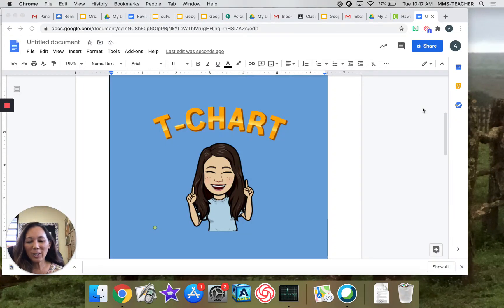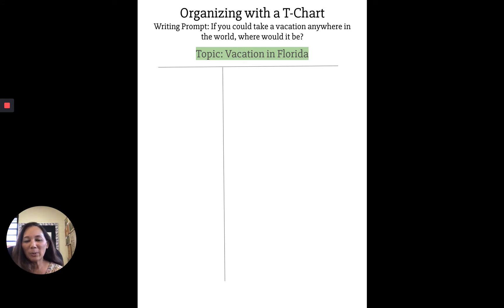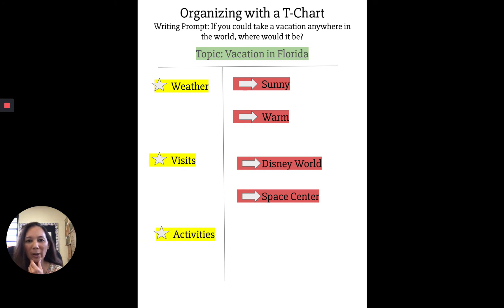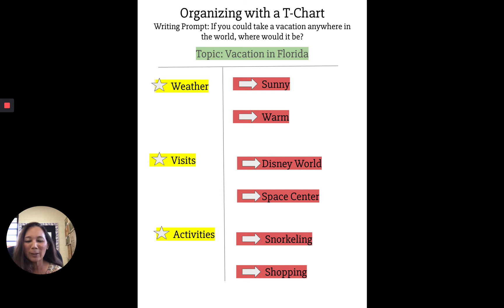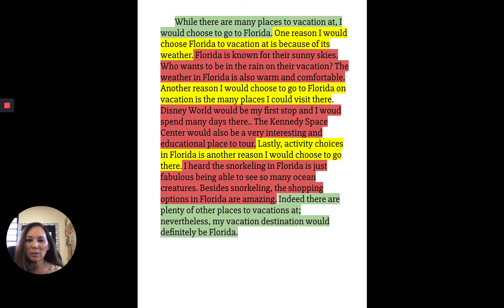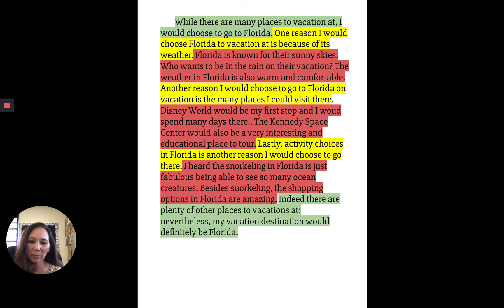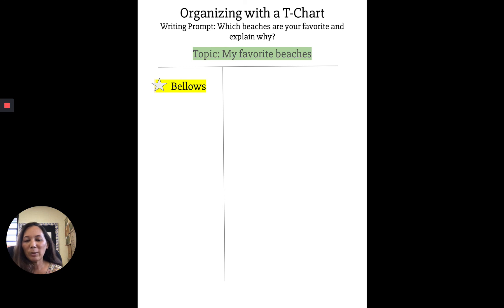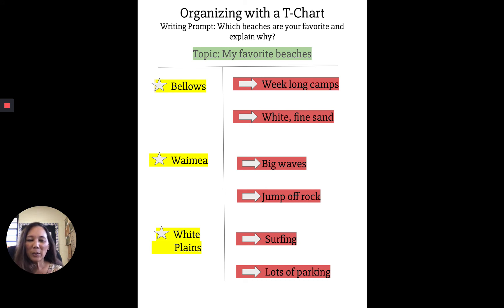SUTW T charts 9 10 20